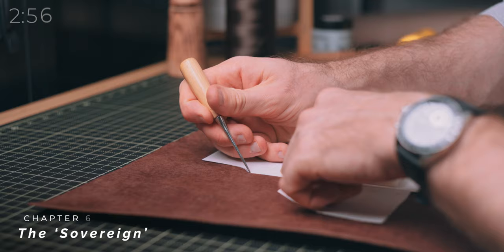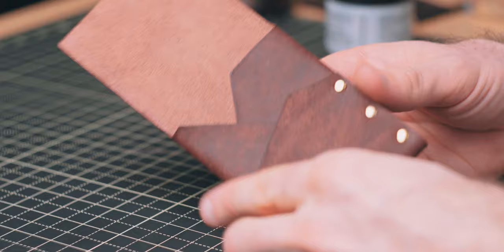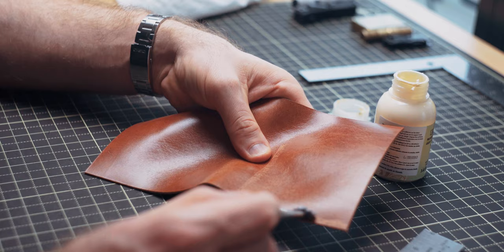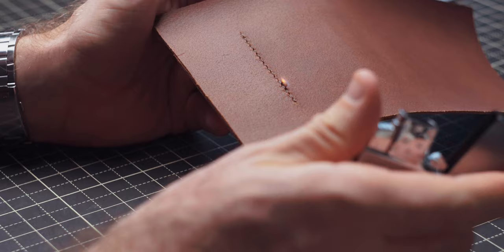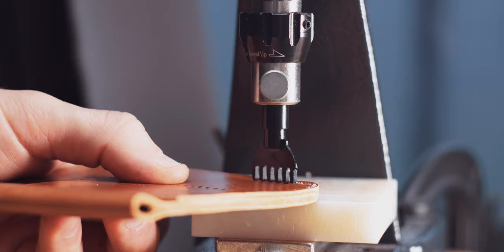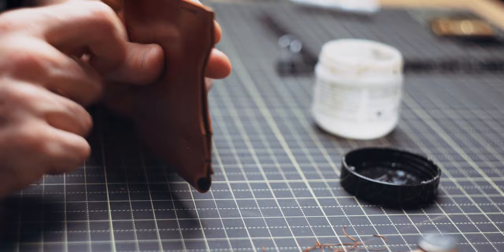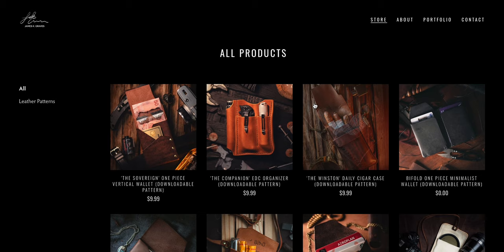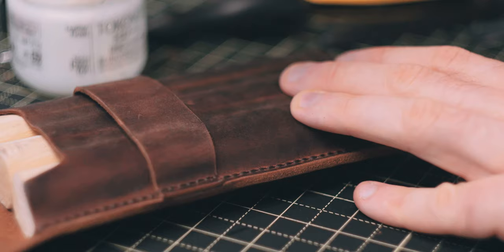3 EDC Leather Projects in 3 Minutes!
(Details of how to download for free are explained in the video)

This collection of EDC leather working projects was created to supplement and improve your everyday carry. These leather patterns were specifically designed to be easy to make, highly practical, and visually appealing, while requiring the minimum amount of leather and time. This is why I believe these to be great beginner leather working projects, but they can be useful to any EDC enthusiast.

Gear I use in my videos:
My main camera
My second/vlogging camera
Favourite photo/video lens
Best vlog/landscape lens